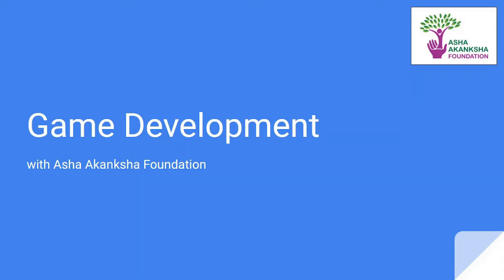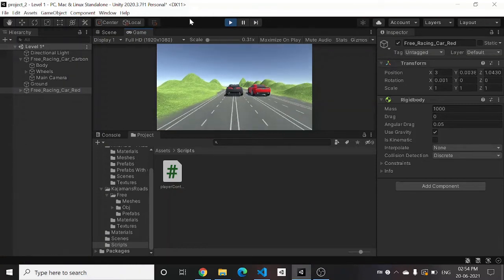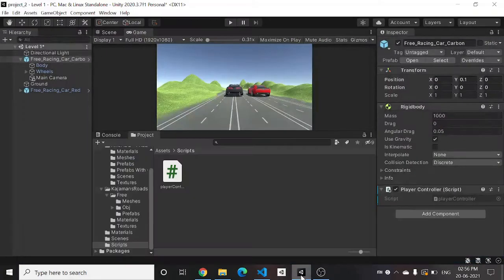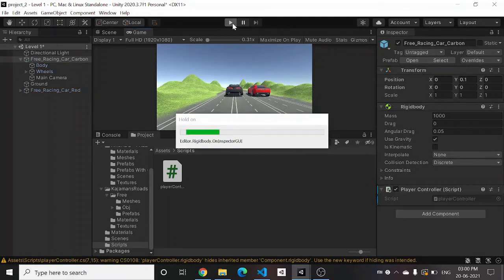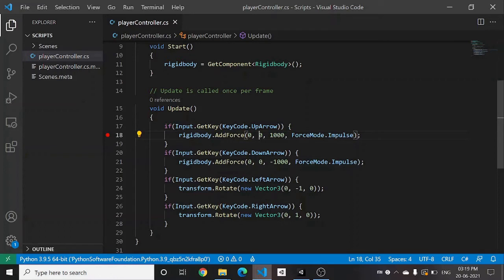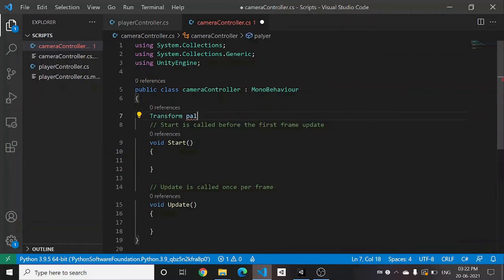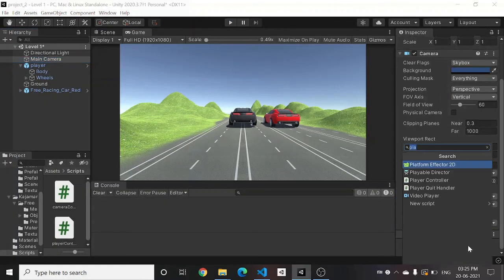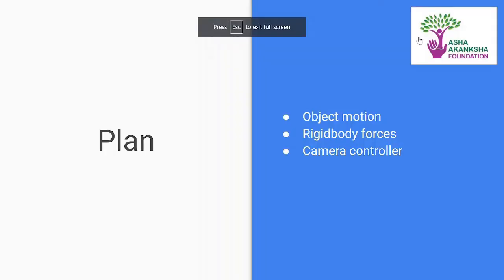Car Motion | Set 2- Lesson 5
Set 2:
Learn about 3D game development in Unity. We will learn 3D collisions, 3D gameobjects, terrains and designing the surroundings of the game and many other concepts. We will also get a tutorial on creating our first 3D game.

Video 2.5:
In this video, we will explore how to improve the motion of the car using forces in rigidbody. We will also add a camera controller to make it move with the car.